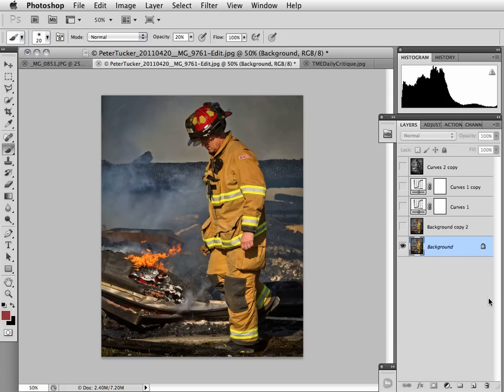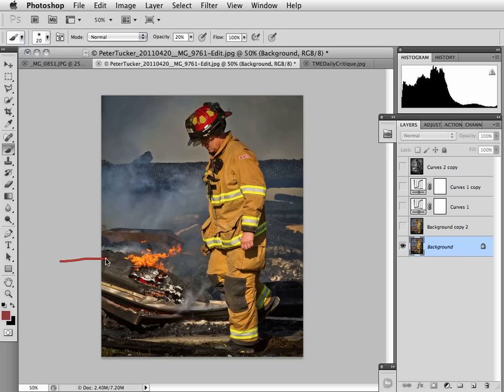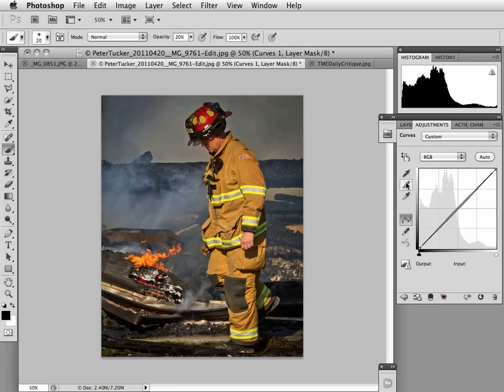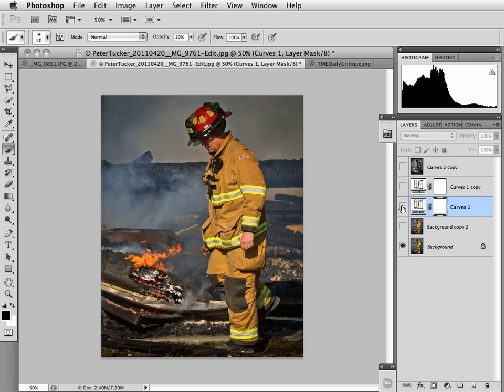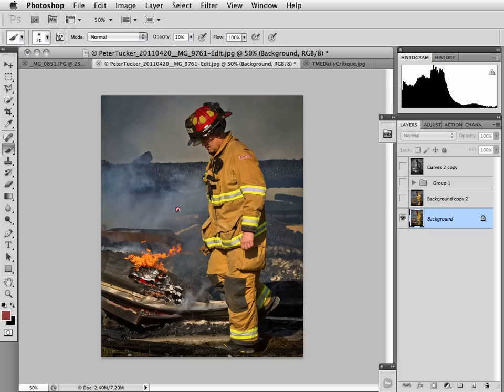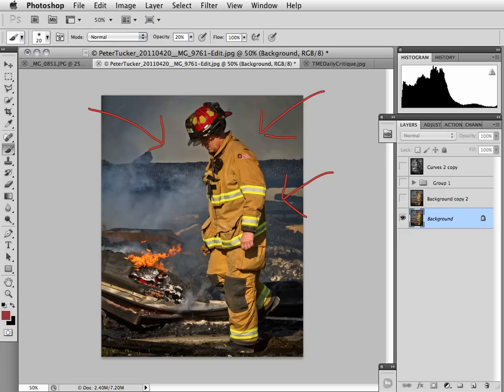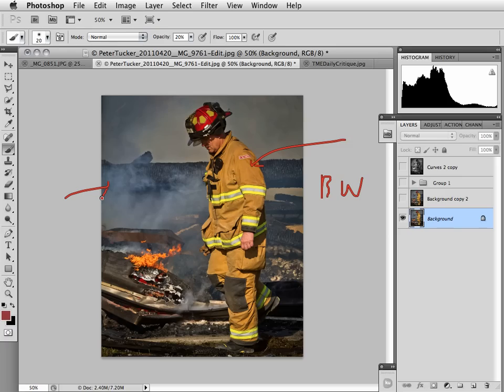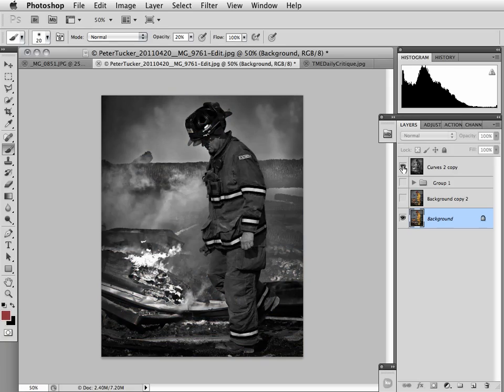Photography Critique - Firefighter after a fire - Jekyll Island, GA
In today's Daily Critique in the Digital Darkroom Craig looks at an environmental portrait of a firefighter  and discusses the following:

- color cast due to smoke

- emotional baggage of color

- design principle of proportion

- Metadata - Canon 7D, EFL Apx. 250mm , ISO 400, f11